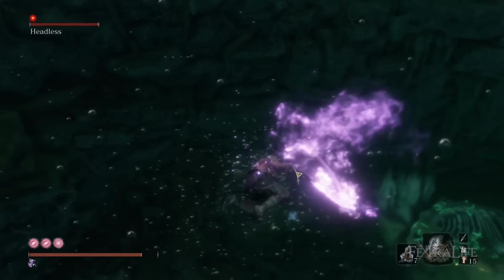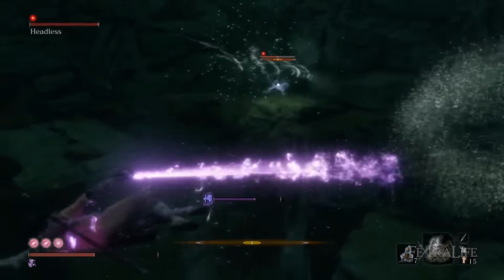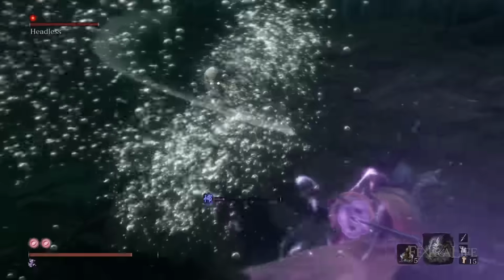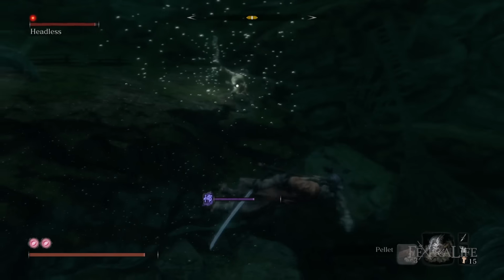Underwater Headless Mini-Boss Fight Guide - Sekiro: Shadows Die Twice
Underwater Headless Sekiro Shadows Die Twice Mini-Boss Guide. In this Boss Fight, we give you helpful information, strategies, tips, and hints in order to help you take this Mini Boss down.